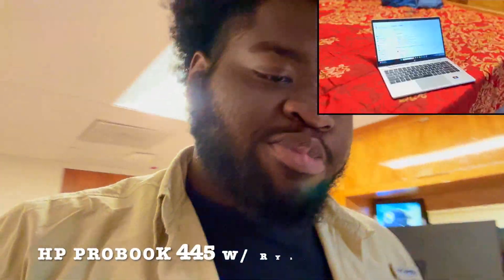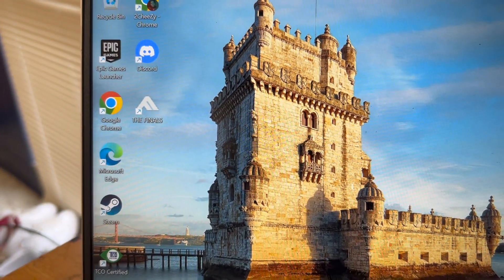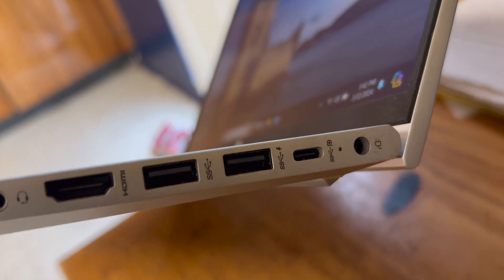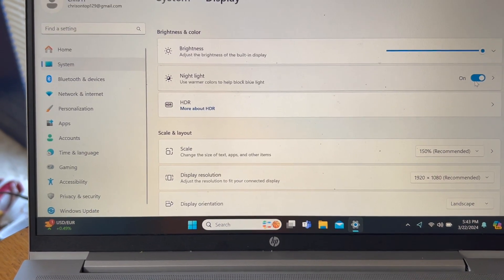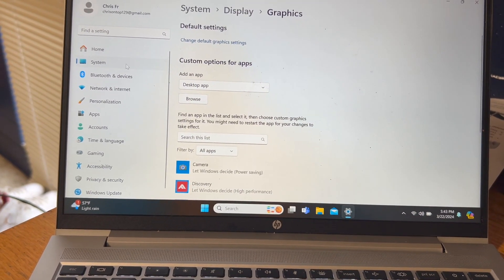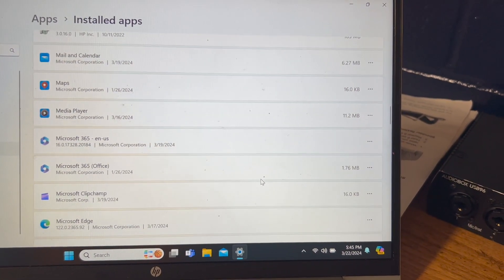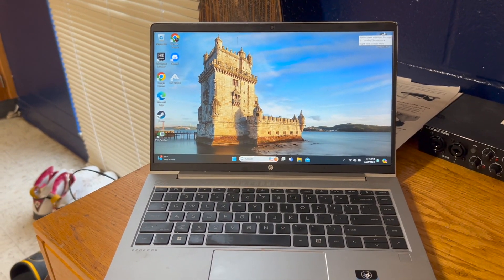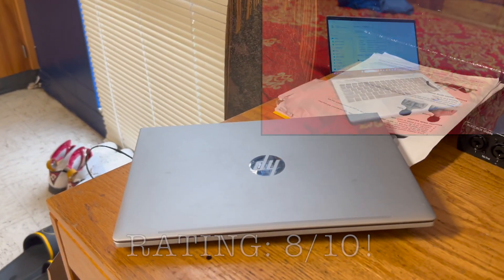HP PROBOOK 445 PRODUCT REVIEW VIDEO! *THIS WAS AN ASSIGNMENT*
Help Me On My Strive For 1K! 📈

Expect At Least A Upload a Week and Good Content🔥

ASK IN THE COMMENTS! 😬

SUBSCRIBERS: THANKS FOR SUPPORTING ME AND GETTING US TO 220+ SUBS!⚡️ I APPRECIATE THE LOVE! ❤️